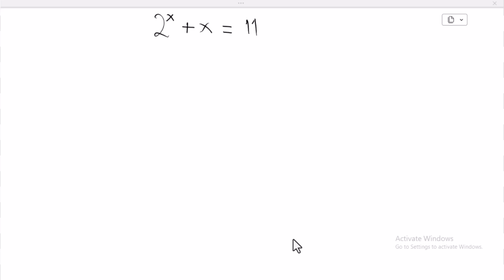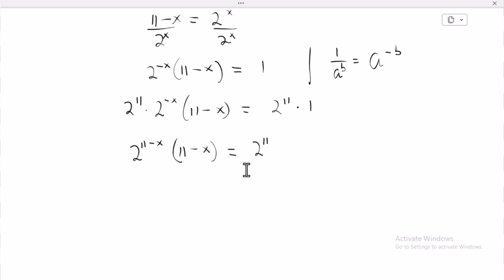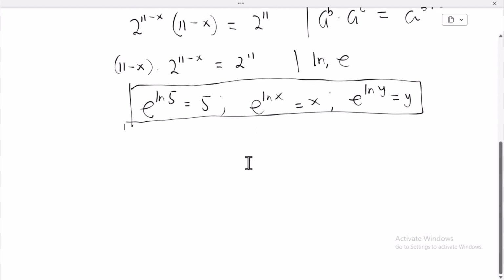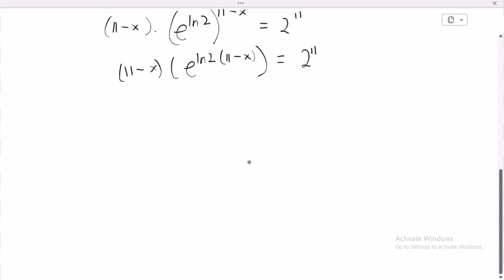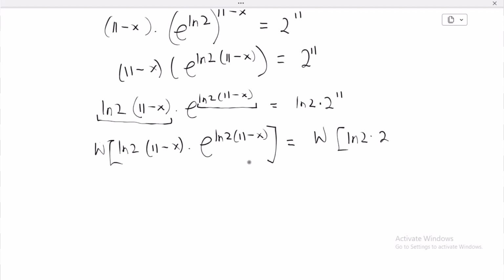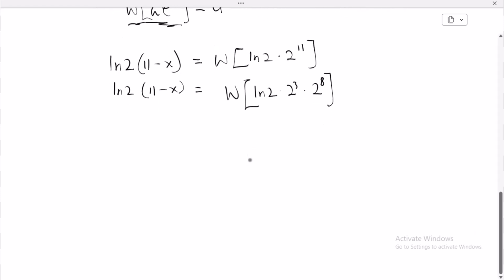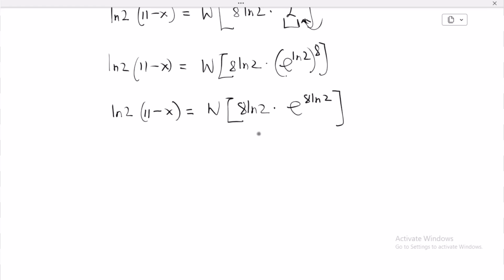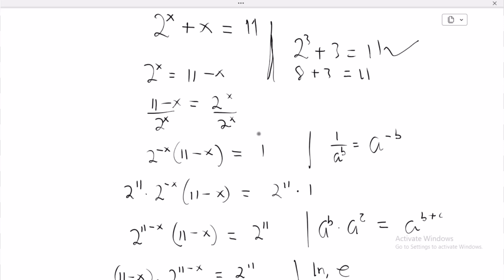Cracking Harvard's Trick Equation with the Lambert W Function!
In this video, I solve the equation 2^x + x = 11, a question said to appear on a Harvard entrance exam.

We use a special method called the Lambert W function to find the answer step by step.

If you enjoy math problems, learning new methods, or just want to understand how to solve tricky equations, this video is for you!